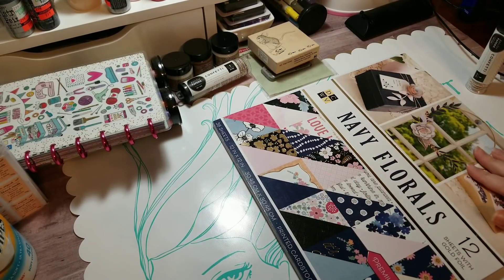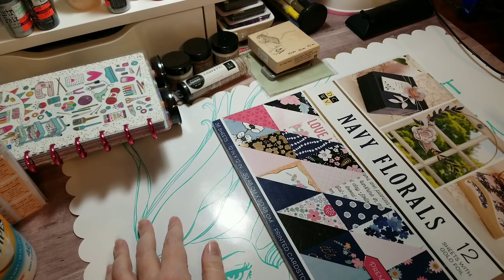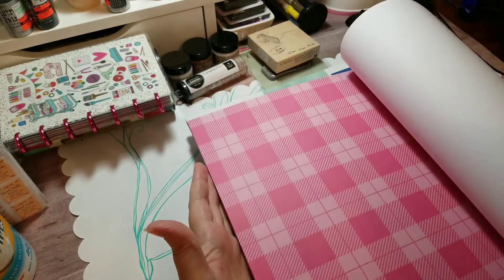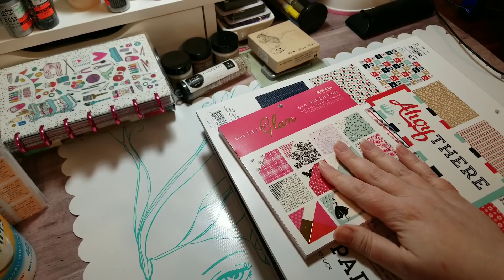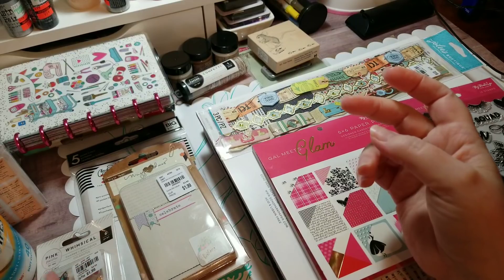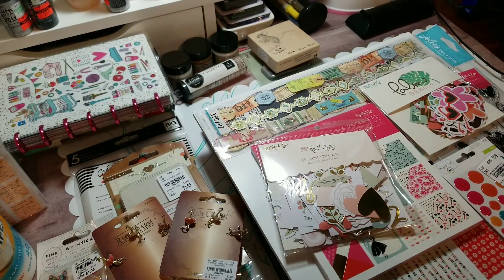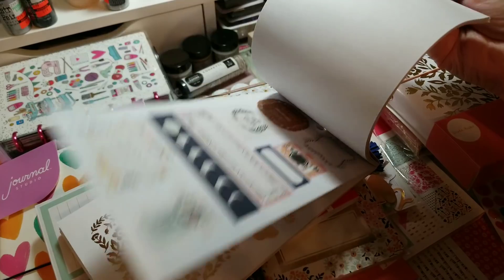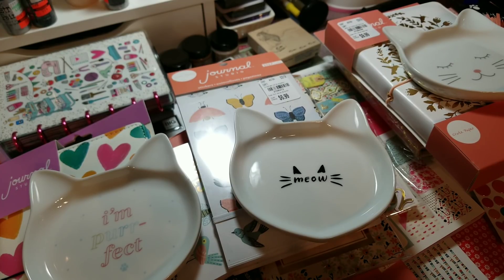Tuesday Morning Haul- March 22, 2019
Hey Y'all... I hope this finds you well..  This is the very FIRST video from the craftroom. I'm still working on the camera angle and lighting, but I hope you enjoy. Please, leave any feedback, as I'm trying to figure out the best setup in this space.

Happy Crafting….

Address:
Rochelle Crawford
The Delightful Crafter
17460 I-35 N Ste 430-391